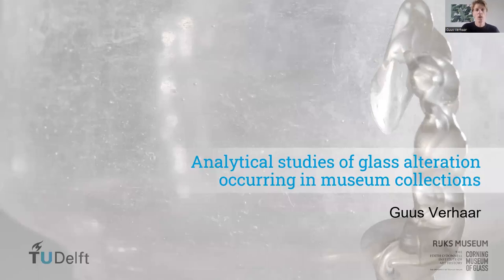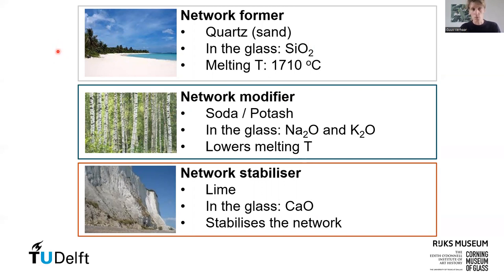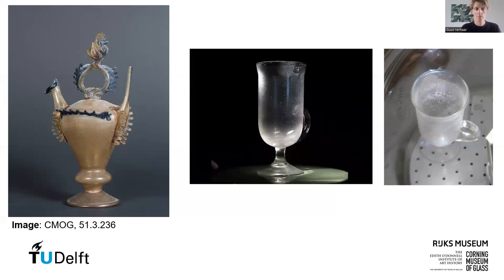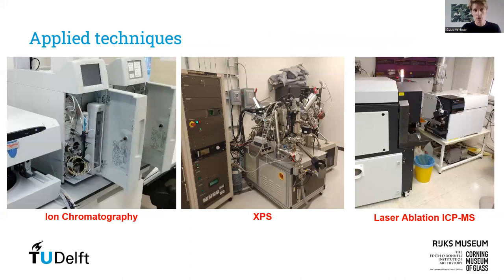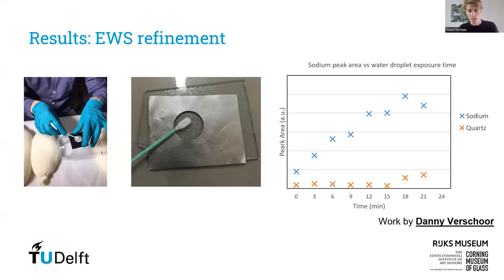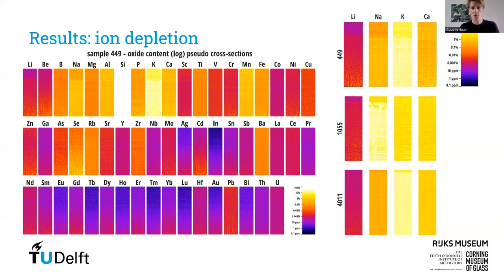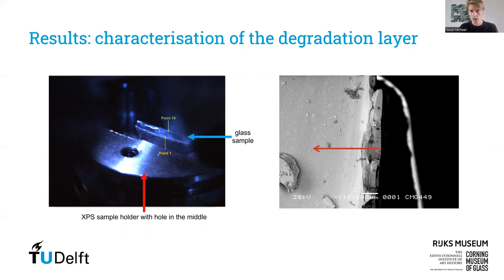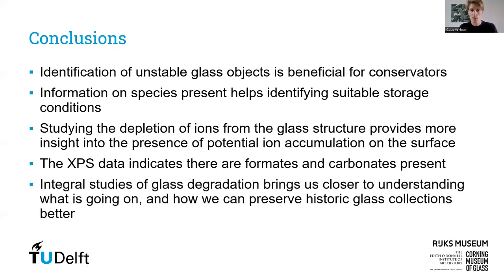Analytical studies of glass alteration occurring in museum collections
Glass objects of an unstable composition can exhibit a particularly problematic degradation behavior leading to the irreversible alteration of their appearance and, ultimately, to the loss of their function as items for museum display. Understanding the behavior of unstable glass is therefore of great relevance, as this allows for timely steps to be taken to mitigate the process of degradation.

The analytical study of glass objects in museum collections has two main purposes: understanding its past through compositional analysis and safeguarding its future by characterization of the material condition. The Corning Museum of Glass along with the Rijksmuseum in Amsterdam (NL) and The University of Texas at Dallas funded a multi-year postdoctoral research project to further investigations into glass deterioration and improving the conservation of vulnerable glass artifacts in museum collections.

In this lecture Guus Verhaar, the primary researcher of the project, outlines results recently obtained on the development of an early warning system for identification of vulnerable glass objects, and presents an in-depth look at the chemistry of the altered glass.